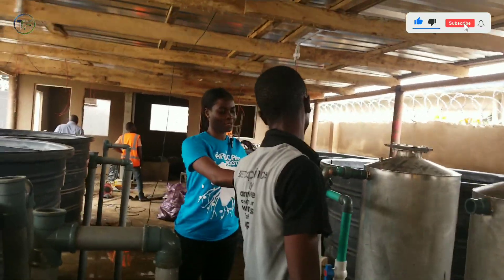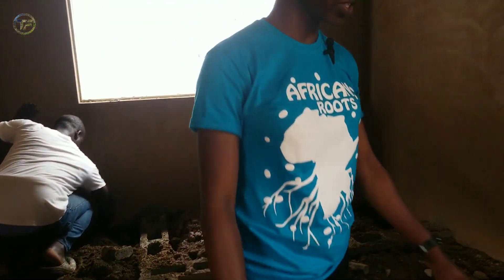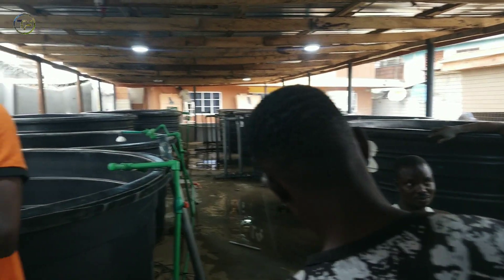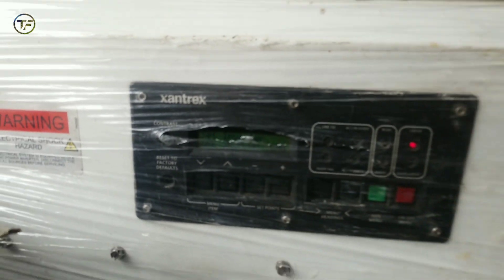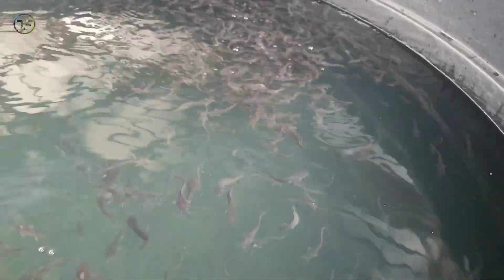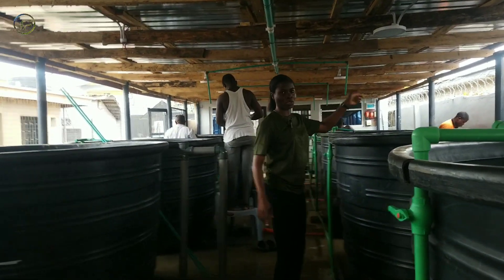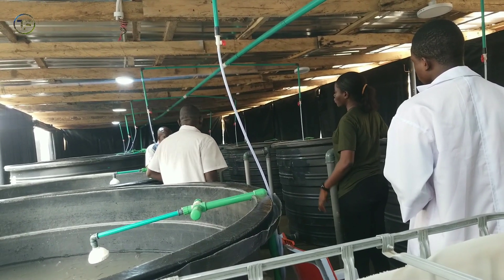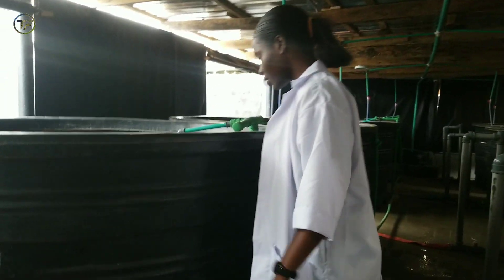5000-Capacity Ultramodern Catfish Farm Setup For Beginners!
5000 Capacity Ultra Modern Catfish Farm Setup
Here is a video showing some of the processes involved in setting up your fish farm the right way.

Click on the TIMESTAMPS below for easy navigation around the video
0:00 Water treatment installation
1:56 Mini Hatchery  Set Up
4:27 Grow Out Pond Outlay
4:44 Feed Budgeting and Preparation
5:44 Get 25% off Feeding Budget Preparation NOW!!!
6:25 Power Supply for the Farm (Solar)
6:57 Stocking of 5000 Juveniles
9:35 First Feeding after Stocking
10:21 Aeration with Air Compressor
10:59 Installation of Air Hose and Diffusers
12:20 Get your water treatment plant installed

For your Fish Farm Set Up